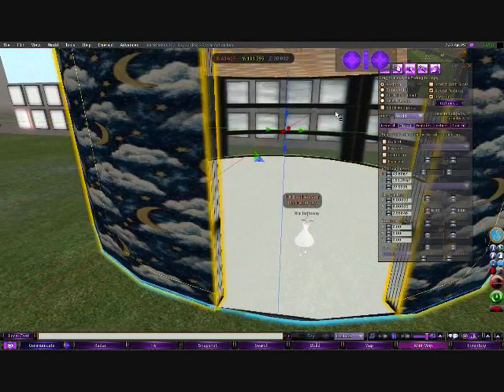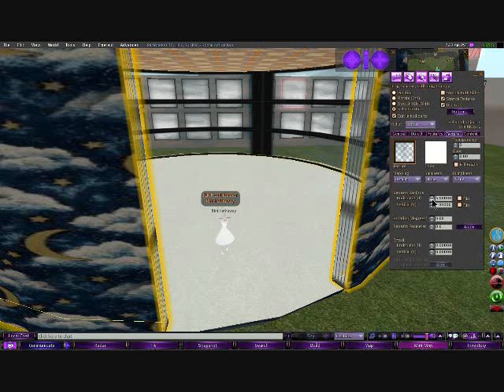ETC SP10 8.3 Personal Space--Fine Tuning Textures.wmv